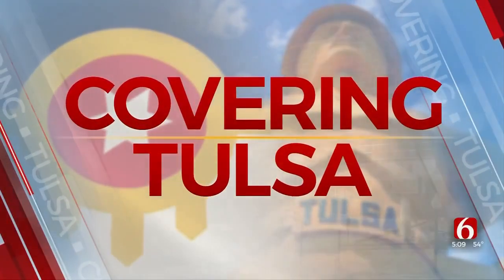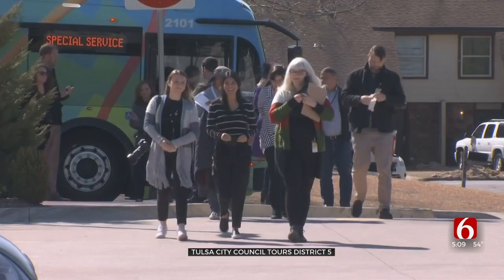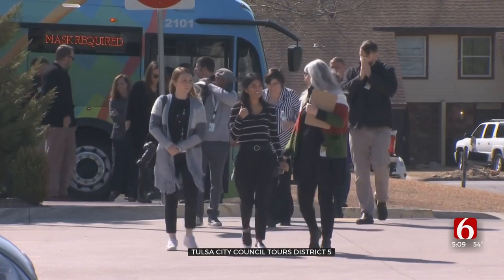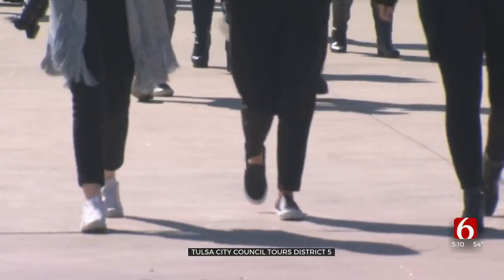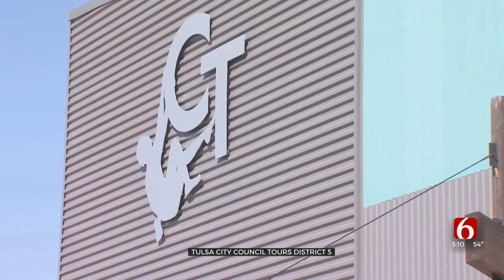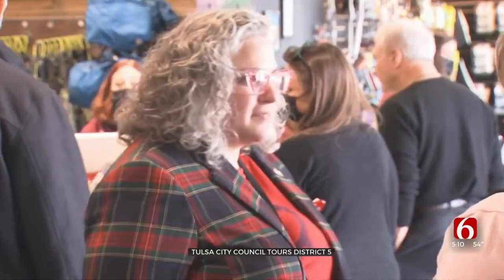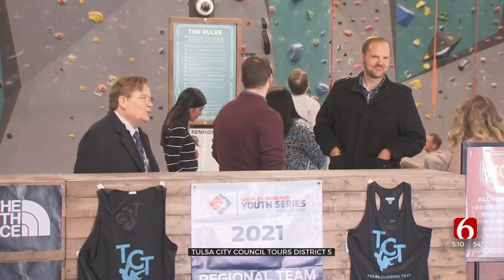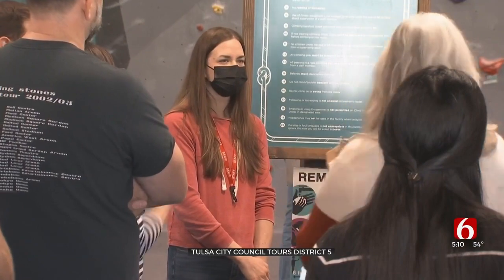Tulsa City Council Tours District 5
The Tulsa City Council is continuing its tour of the different districts around town the city.
The city said this is a great way to show off different areas of town and to make sure all city councilors have the opportunity to learn about each district in Tulsa.